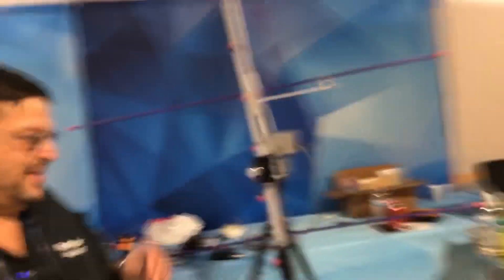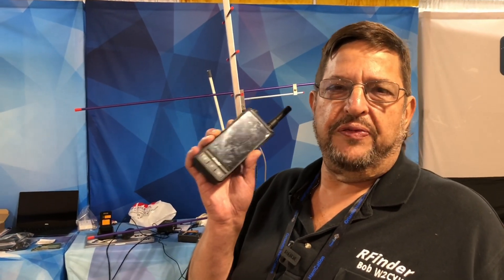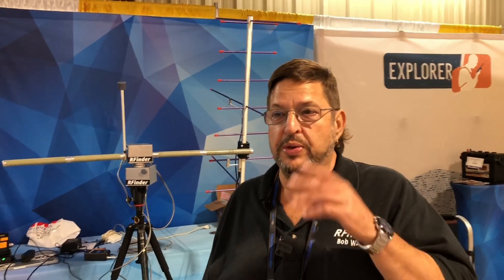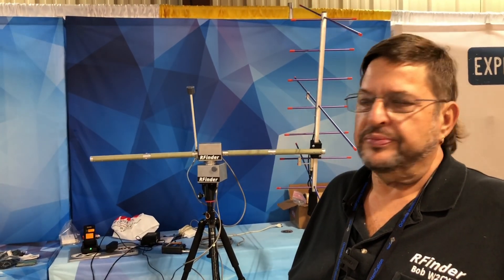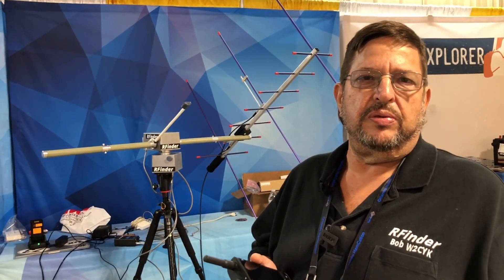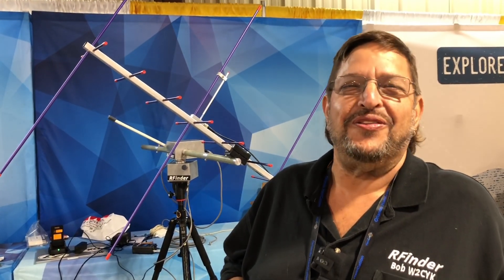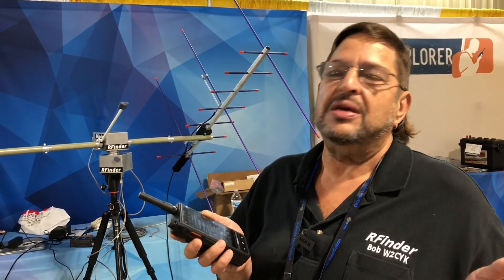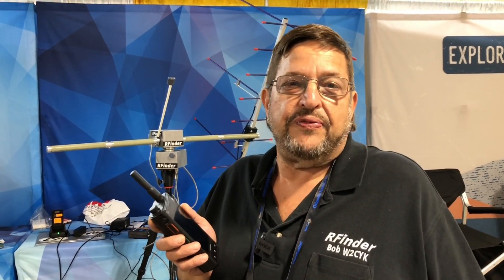New!! RFinder Bluetooth Satellite Tracking Antenna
Bob From RFinder Talks About His New Automatic Bluetooth Satellite Tracking Antenna.  Use With Your RFinder B1 Or Any Other Capable Radio To Work Satellites!!